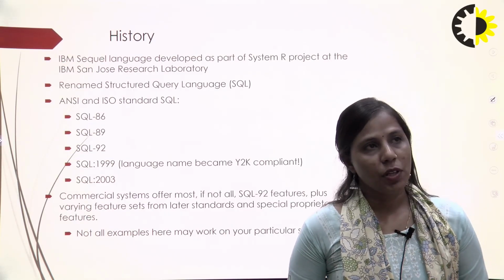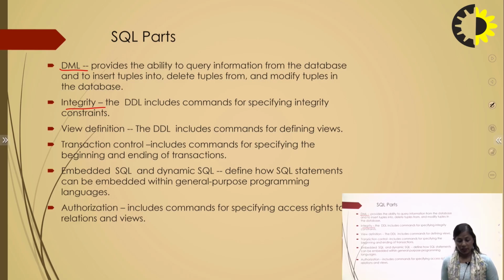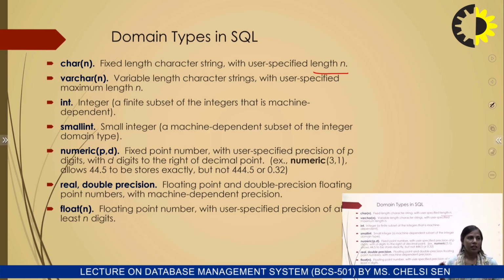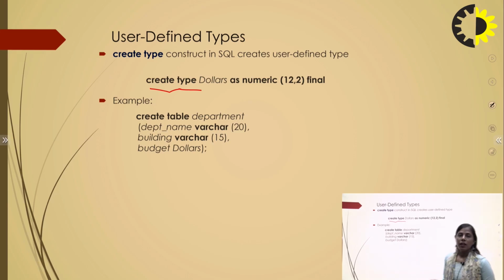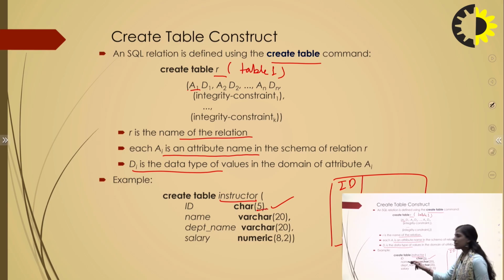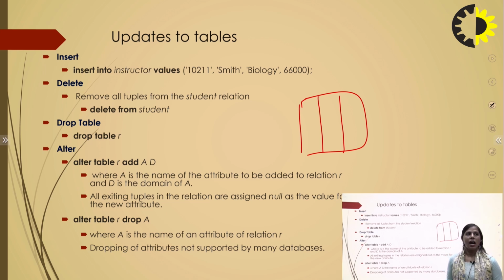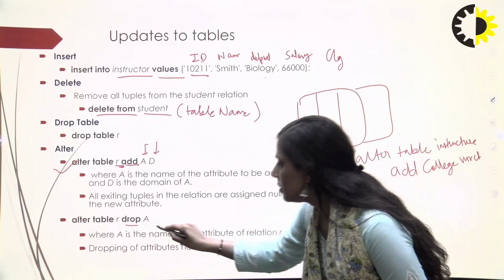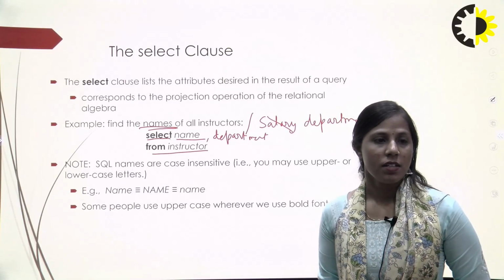STRUCTURED QUERY LANGUAGE | DATABASE MANAGEMENT SYSTEM | LECTURE 02 BY MS. CHELSI SEN | AKGEC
Lecture 02 by Ms. Chelsi Sen | Ajay Kumar Garg Engineering College (AKGEC)
In this lecture, Ms. Chelsi Sen introduces Structured Query Language (SQL) — the standard language used to manage and manipulate data in relational databases. The session covers the basics of SQL commands, including DDL, DML, and DCL operations, with examples for better understanding.
This lecture is helpful for Computer Science students, B.Tech learners, and anyone preparing for DBMS exams, GATE, or coding interviews.
📚 Topics Covered:
• Introduction to SQL
• Data Definition Language (DDL) Commands
• Data Manipulation Language (DML) Commands
• Data Control Language (DCL) Commands
• Creating and Managing Tables in SQL
• Basic Queries and Examples
🎓 For AKGEC Students | B.Tech Curriculum | Database Management System Lecture Series